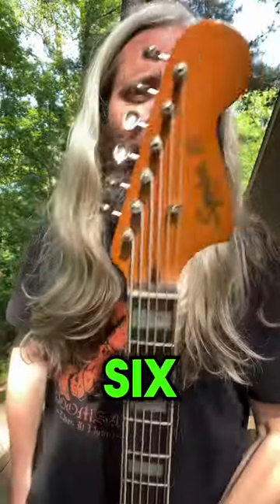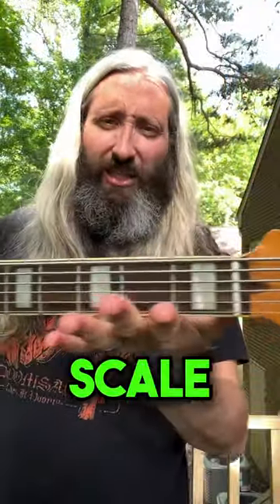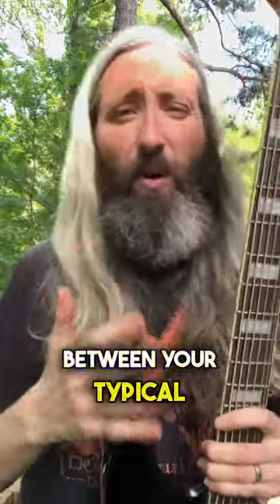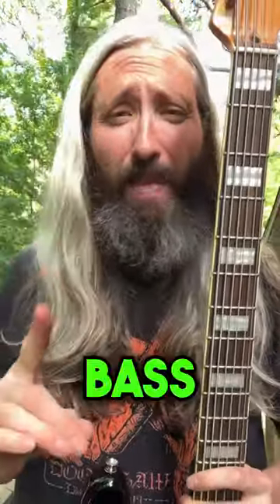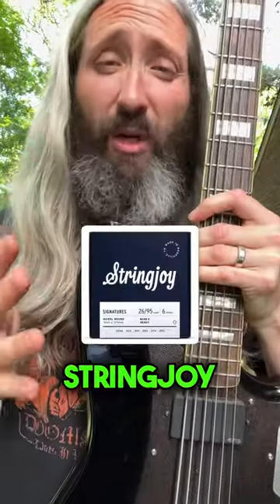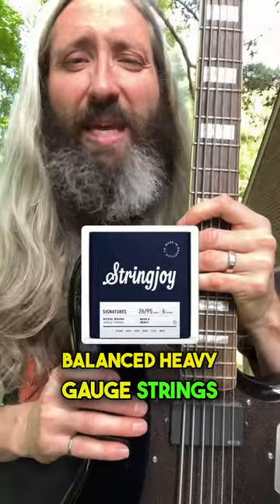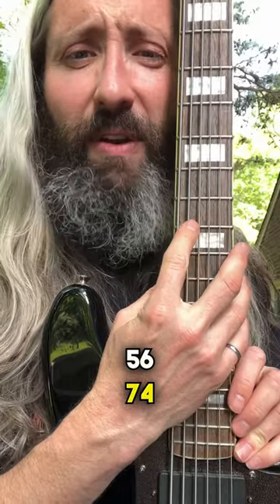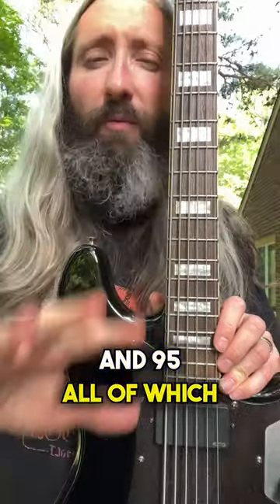String gauges for this heavily modified Obscura MFG Fender Squire Bass VI